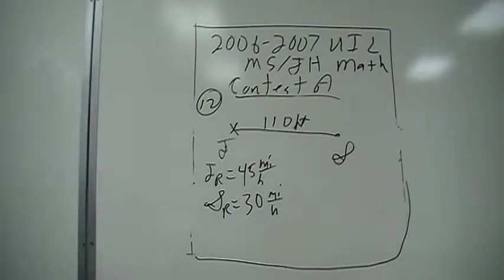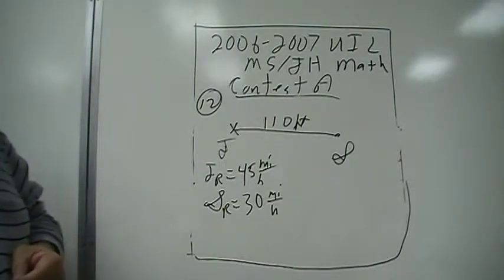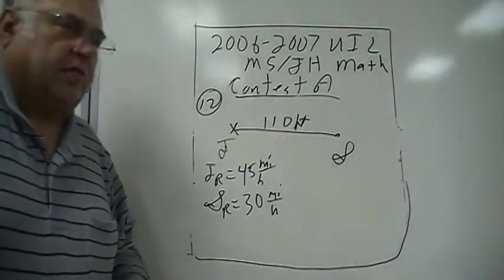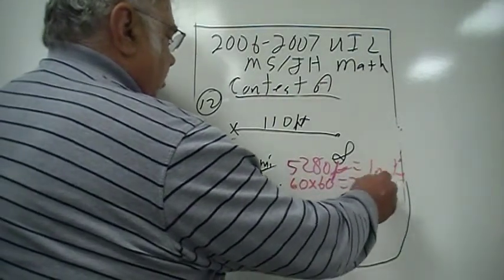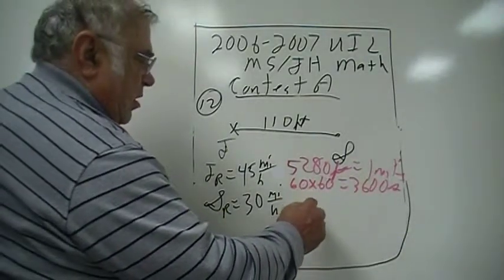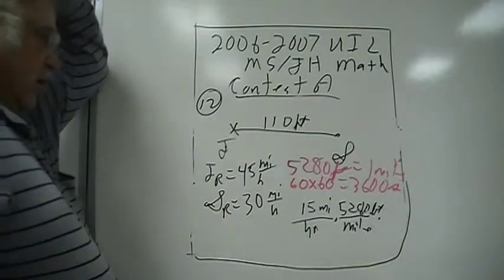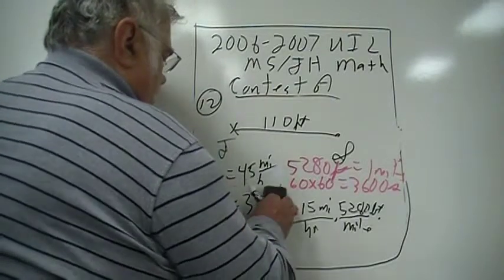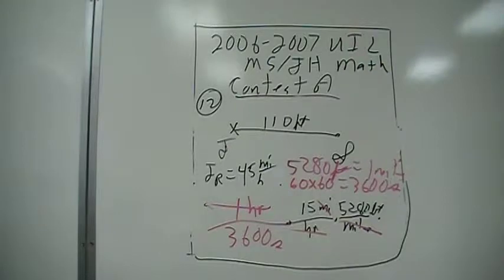Prrob 12 UIL math jr high test A TX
UIL math jr high test A TX